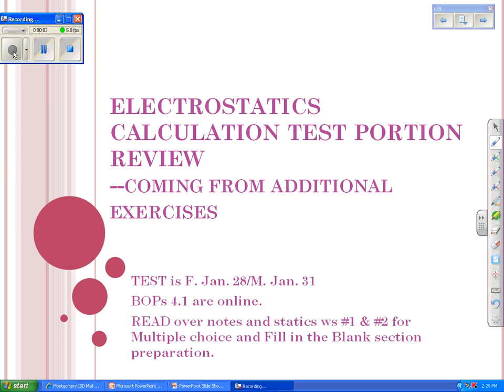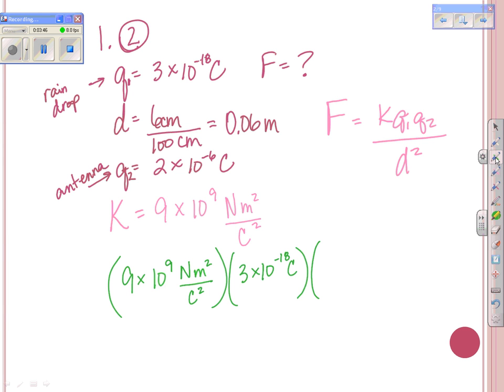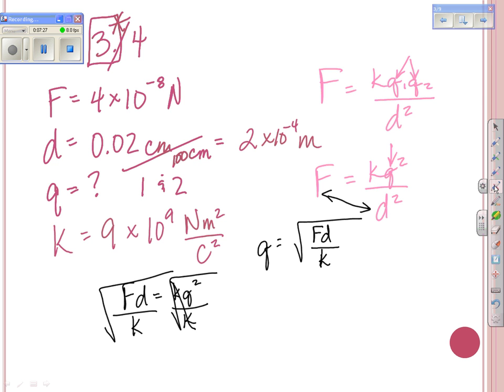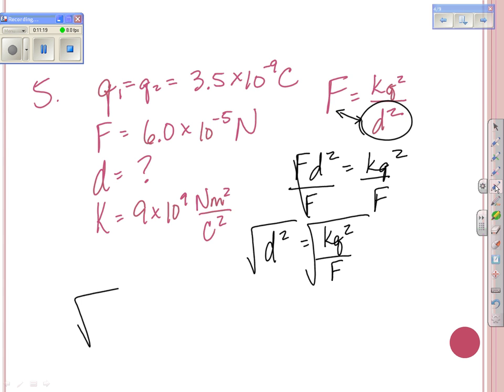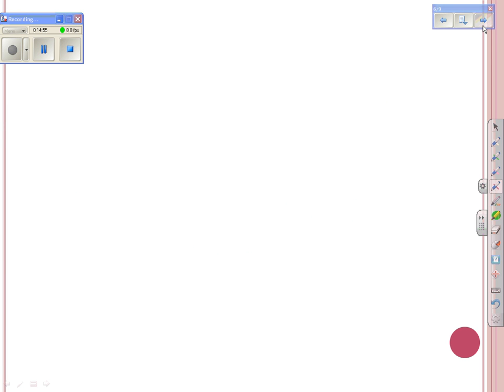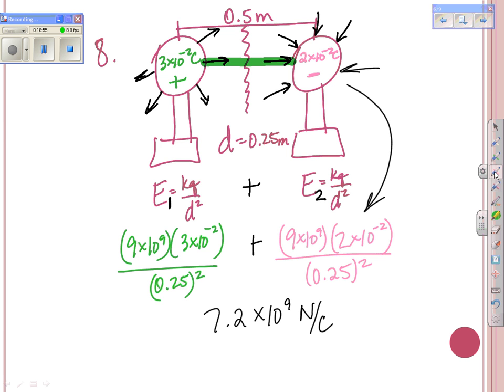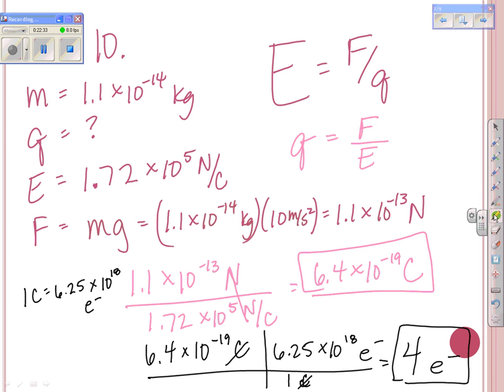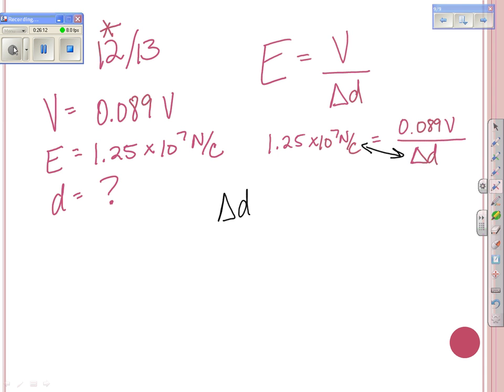Electrostatics Additional Problems Help